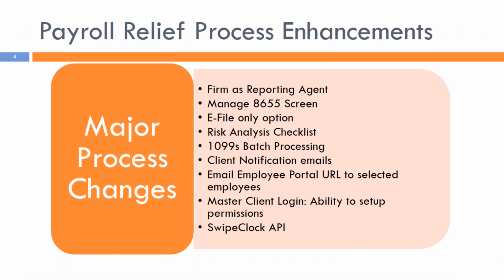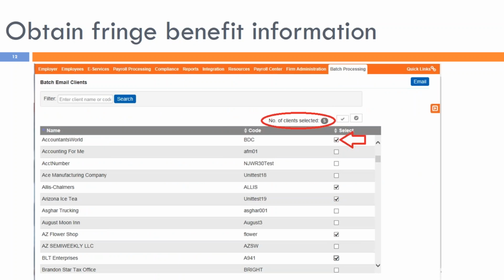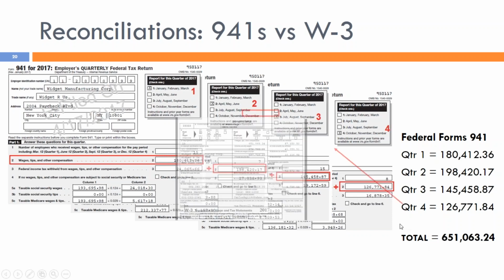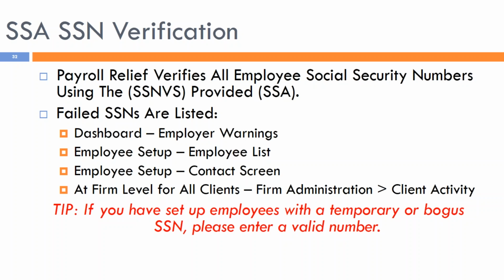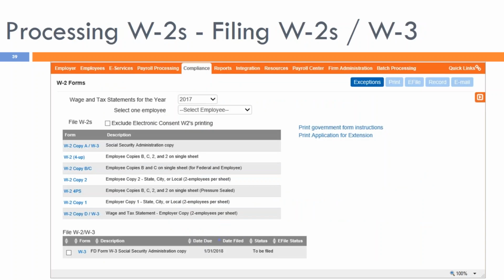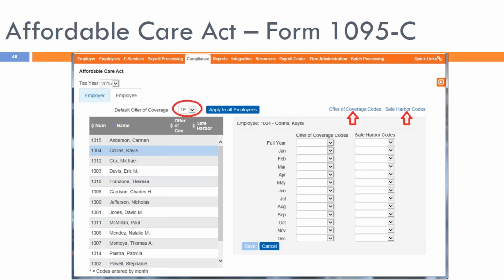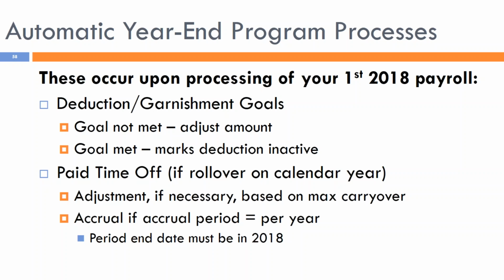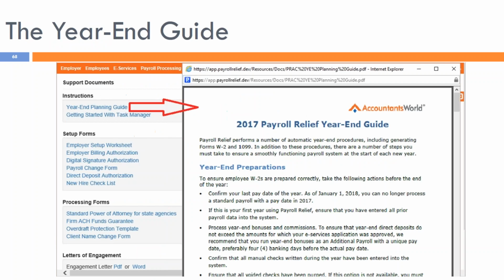Roll into 2018 Smoothly with Payroll Relief 12-20-2017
This webinar will provide a thorough review of year-end compliance and demonstrate how Payroll Relief can help you to streamline your end-of-year preparations and processes. The webinar will cover a variety of topics related to year-end processing, and offer useful tips and strategies to ease the transition from the old year to the new.